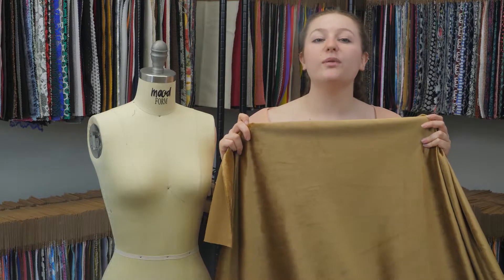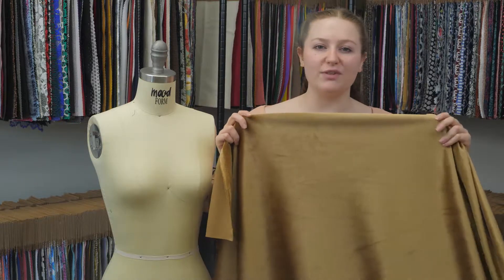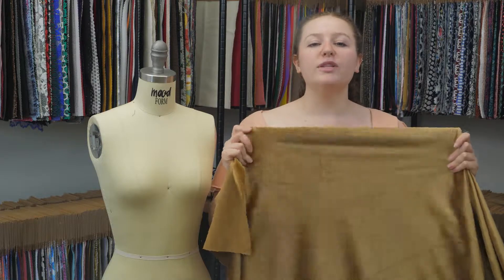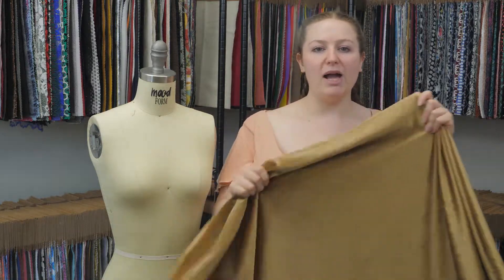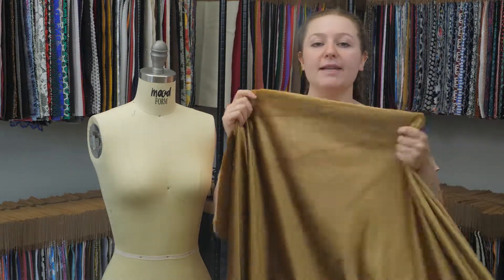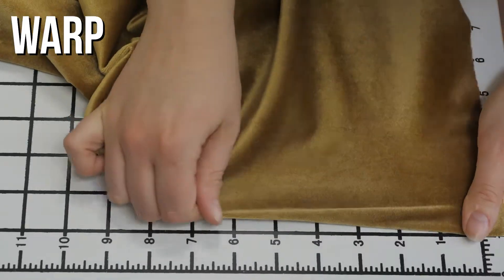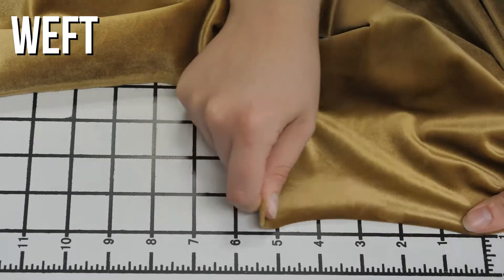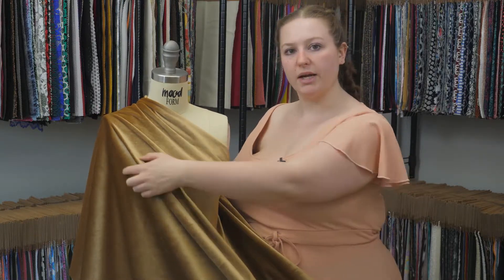Mood Fabrics 313331 Curry Gold Polyester Velvet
This fabric has made its name from runways to red carpets. Take home this lush and lavish Uncrushed Velvet. Fall and Winter collections from Valentino to Saint Laurant have used the lustrous fabric as jumpsuits, peasant skirts and gowns. With a luxuriously soft hand, create tactile pieces that you won't want to stop touching. Thin and of a medium weight, it drapes with ease to bring a number of flowing silhouettes to life. In 12 different colors, the opportunities are endless!

Color Curry
Width 57"
Returnable No
Categories
All / Fashion Fabrics / Polyester / Velvet